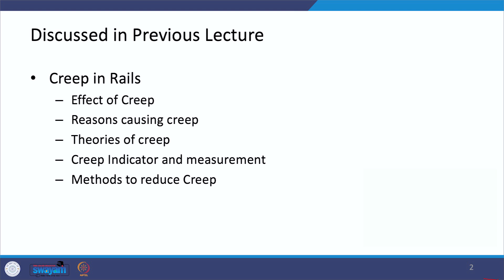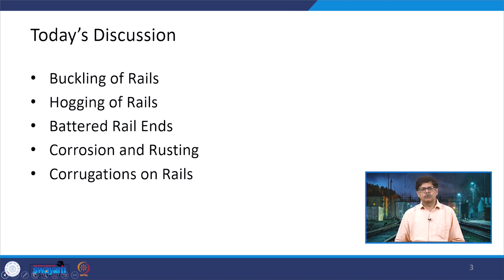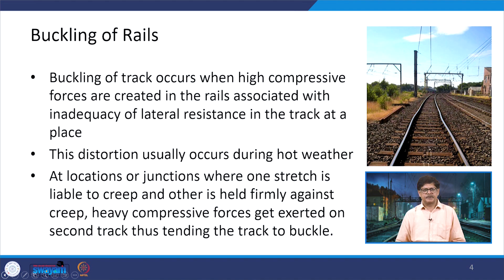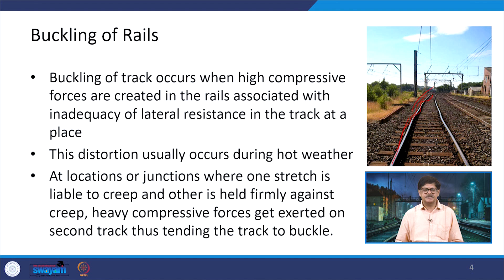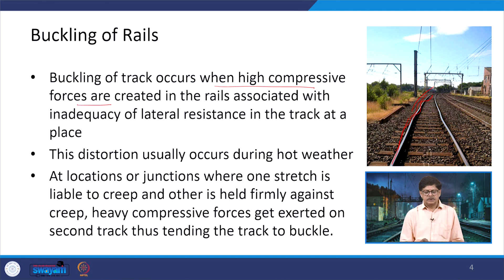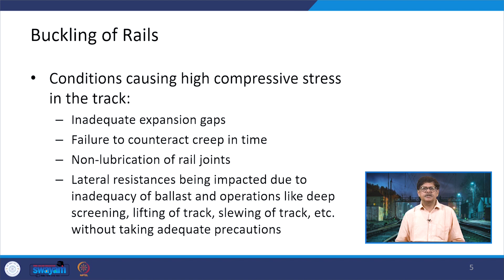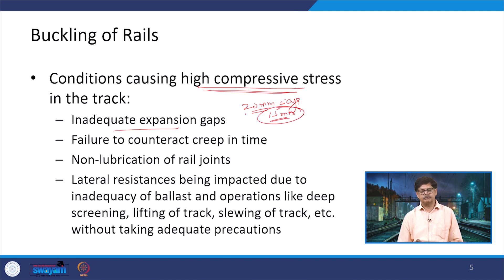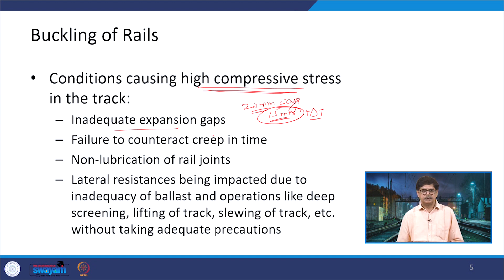Lecture 25: Buckling, Hogging, Battering, Corrosion & Corrugation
In this lecture, the buckling in rails, their effects, reasons due to which it appears, hogging of rails, and battering of rail ends has been discussed.